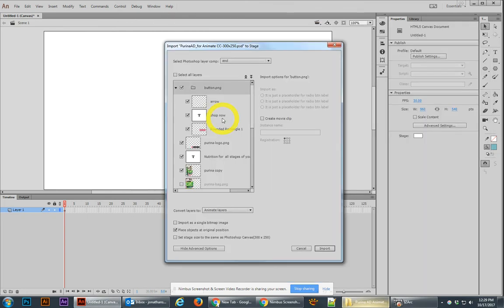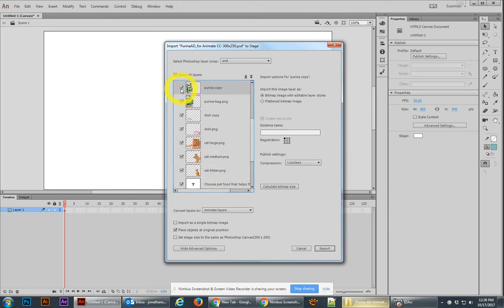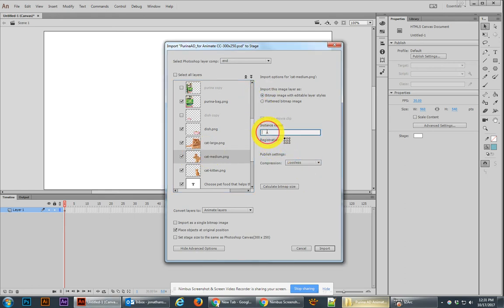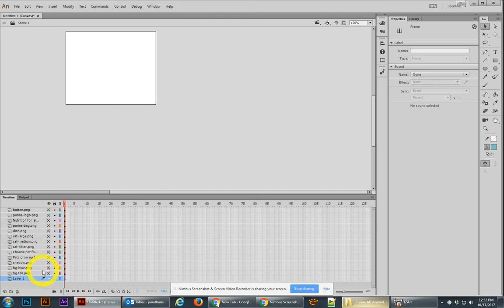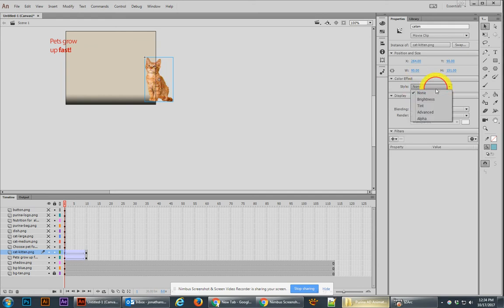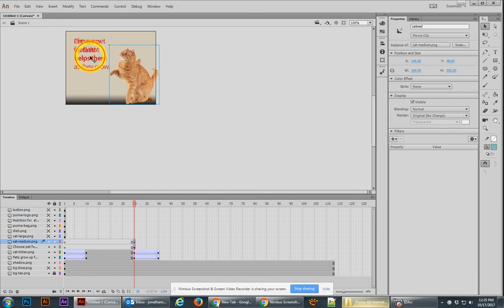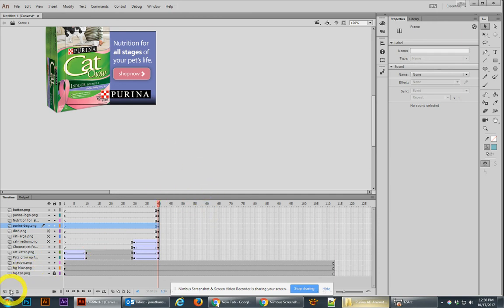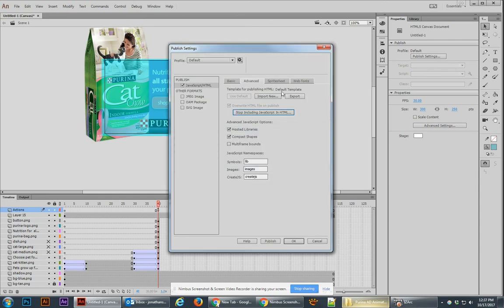2017FA PurinaAd Intructions - quick version